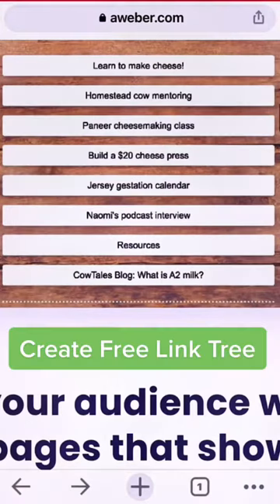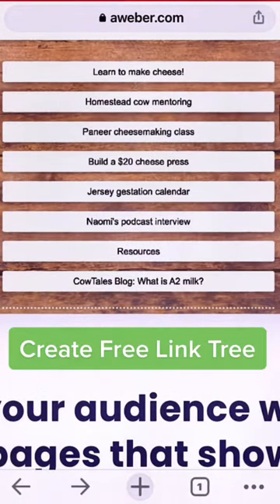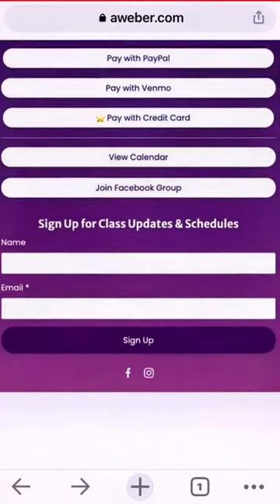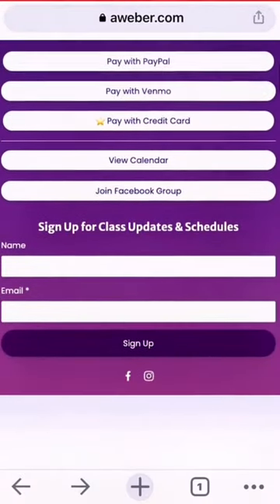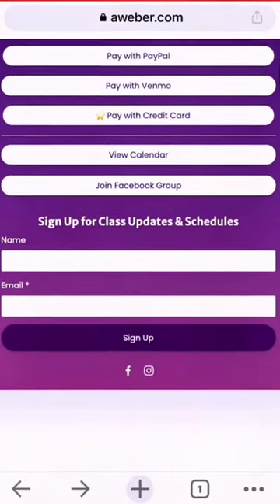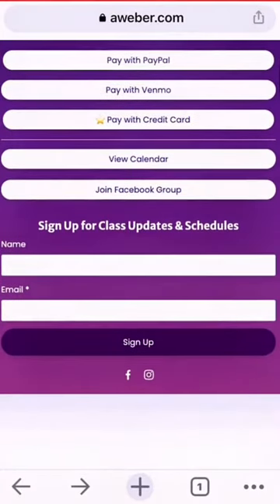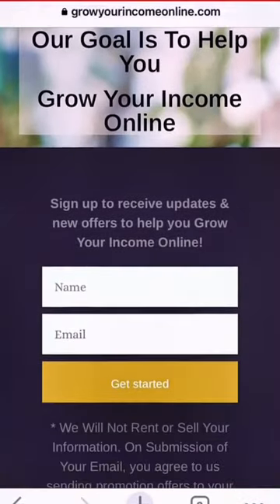How To Create A Free Landing Page and AutoResponder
*INCOME DISCLAIMER : This website and the items it distributes contain business strategies, marketing methods and other business advice that, regardless of my own results and experience, may not produce the same results (or any results) for you. We make absolutely no guarantee, expressed or implied, that by following the advice or content available from this web site you will make any money or improve current profits, as there are several factors and variables that come into play regarding any given business. Primarily, results will depend on the nature of the product or business model, the conditions of the marketplace, the experience of the individual, and situations and elements that are beyond your control. As with any business endeavor, you assume all risk related to investment and money based on your own discretion and at your own potential expense.

Reguarding all companies, I am not a paid employee. I may receive commission if you click a link or button on this page and choose to purchase something. You can rest assured I will only share things I believe in and will truly be of value to you.

The average person who buys any “how-to” information gets little to no results. Any references or examples used within this page, or by someone on this page or video, are real and documented but are used strictly for example purposes only. Your results will vary and depend on many factors, including but not limited to your background, experience, and work ethic. All business entails risk as well as massive and consistent effort and action.

If you’re not willing to accept the statements above, please DO NOT PURCHASE ANY PRODUCTS FROM THIS PAGE.”